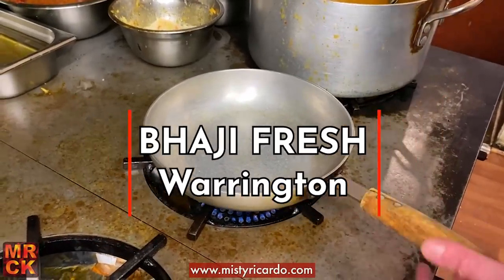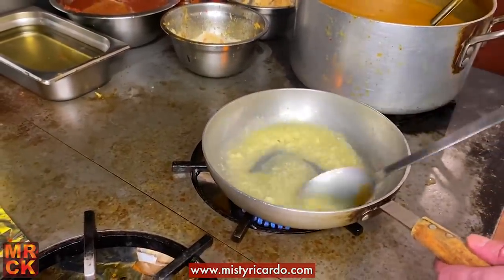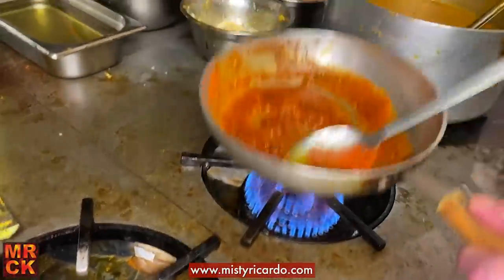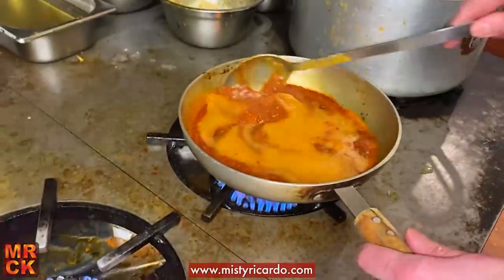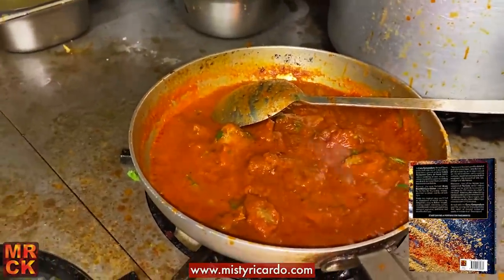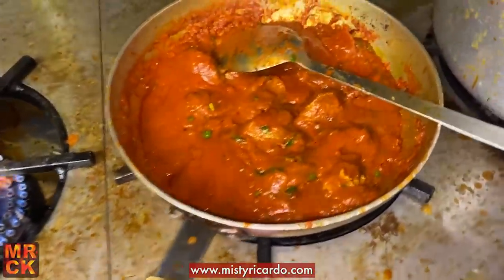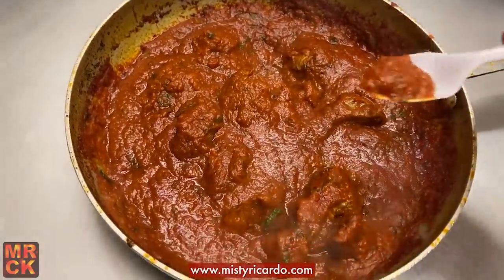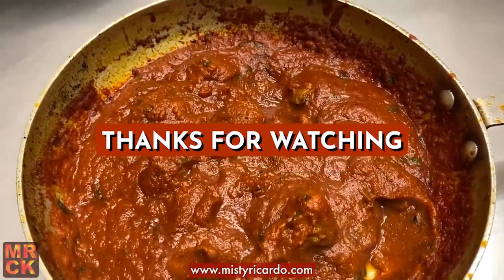Lamb Vindaloo being cooked by Richard Sayce at Bhaji Fresh | Misty Ricardo's Curry Kitchen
*** The latest cookbook by Richard Sayce, Curry Compendium is now available to order (more info plus see below for links to order) ***

Bhaji Fresh Takeaway, Warrington, December 2021

Lamb Vindaloo - I (Richard Sayce) am at Bhaji Fresh again cooking a very hot Vindaloo to Chef Abdul's recipe. This version is essentially a Madras curry with more chilli powder in it. It's far from the authentic Indian vindaloo, but very delicious not to mention super hot!

I have a Vindaloo recipe in my book Curry Compendium, ideal for cooking at home. I also made a YouTube recipe video

This video is part of a series demonstrating how food is cooked in British Indian Restaurants and Takeaways.

For more info on component ingredients such as Mix Powder & Base Gravy, please use the following links:

Thanks to Abdul for giving me access to the kitchen and showing me around.

Bhaji Fresh
200 Knutsford Rd, Warrington WA4 1AU

For more information on British Indian Restaurant cooking, including my books and videos, please

Amazon UK
(free Worldwide delivery)